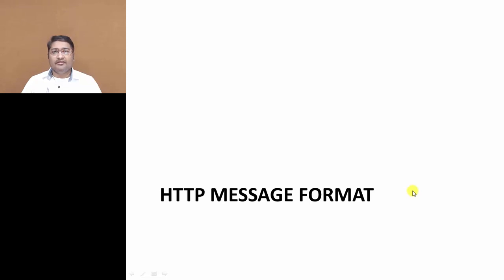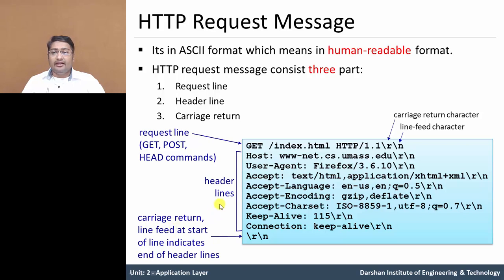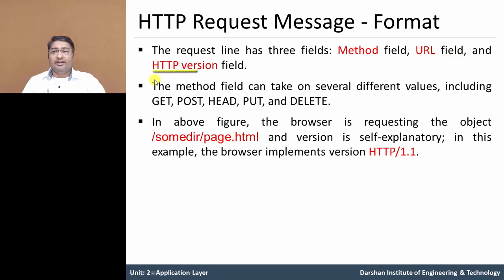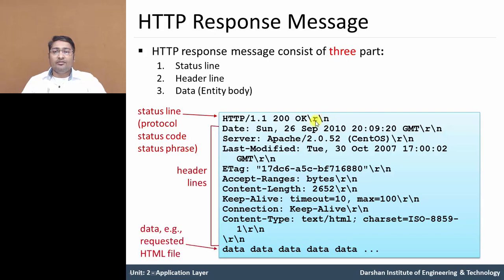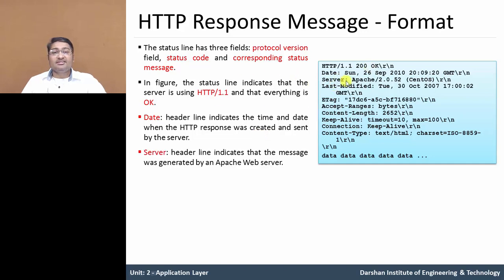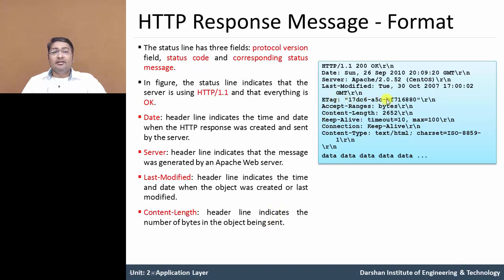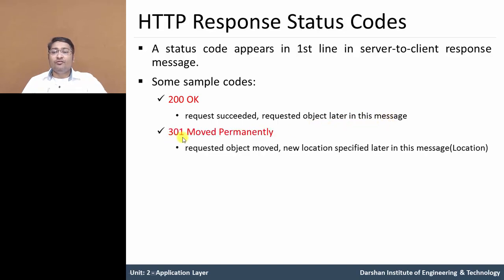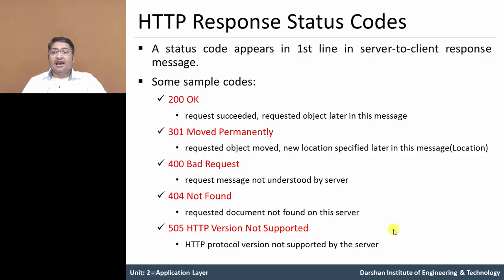2.09 - HTTP Message Format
"This video describes about HTTP message format. Understanding about HTTP request message and HTTP response message, To discuss about their part like Request line, Header line, Carriage return. What are response code available in HTTP?

"Two type of HTTP message:
1) Request Message:
- HTTP request message is in ASCII format which means in human-readable format.
- HTTP request message consist three part: 1. Request line 2. Header line 3. Carriage return.

2) Response message:
- HTTP response message consist of three part: Status line, Header line,  Data (Entity body)
- HTTP Response Status Codes, A status code appears in 1st line in server-to-client response message.

GTU - Computer Engineering (CE) - Semester 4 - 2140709 - Computer Networks - Application Layer - HTTP Message Format